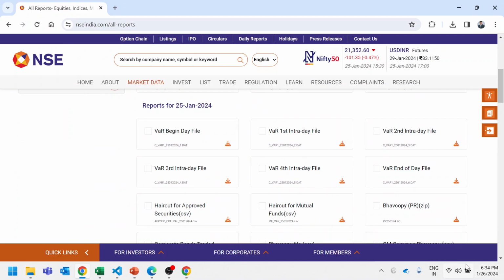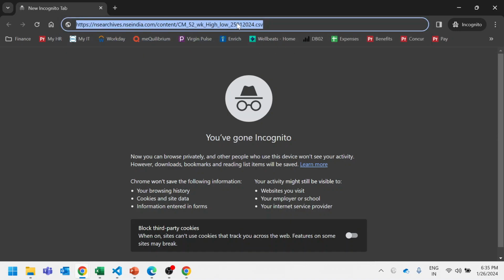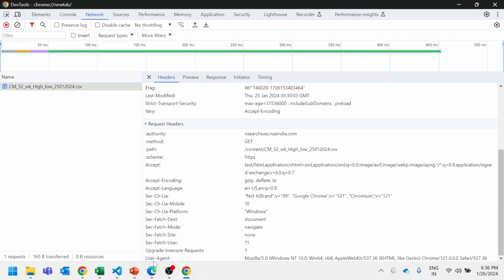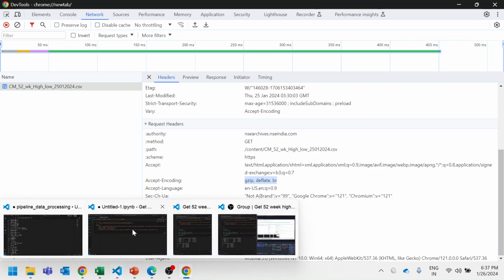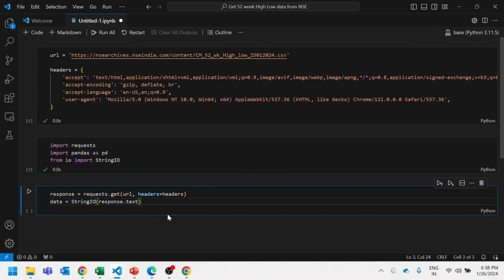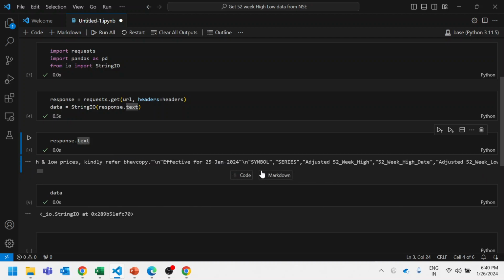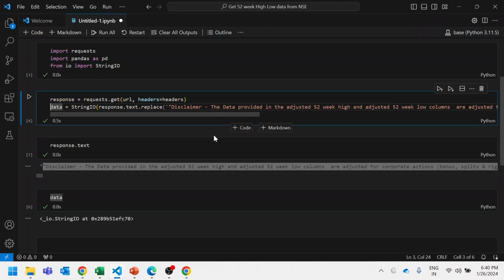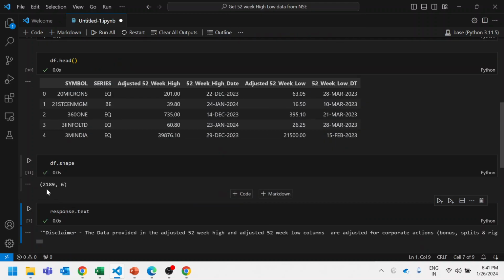Get 52 weeks High Low data from NSE using Python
In this video, we'll Get 52 weeks High Low data from NSE using Python